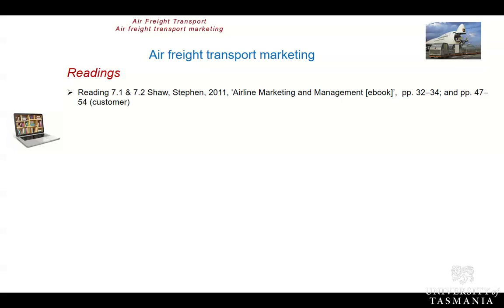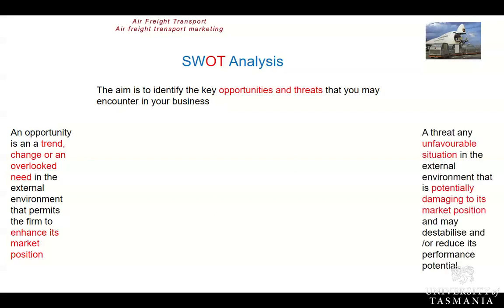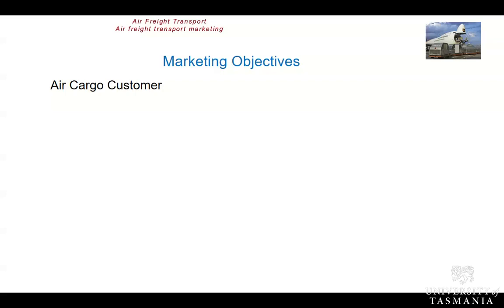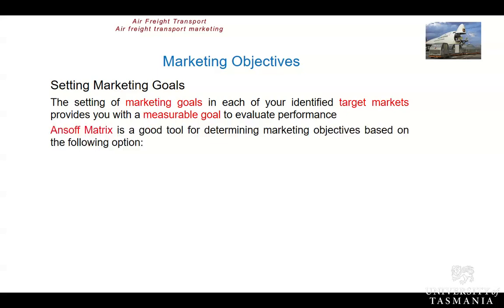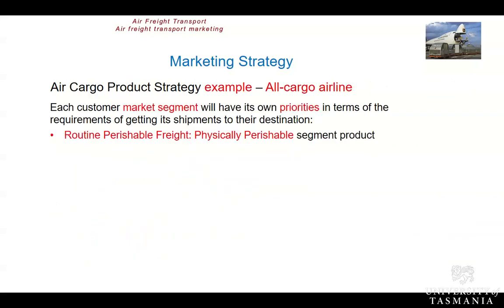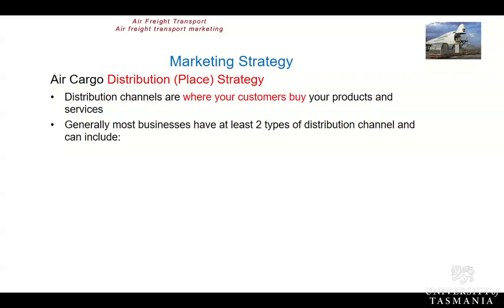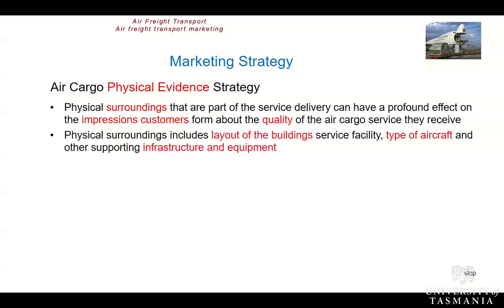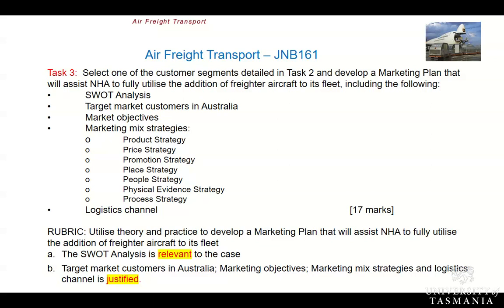hd1 edit 2